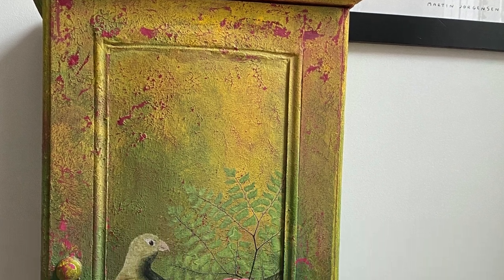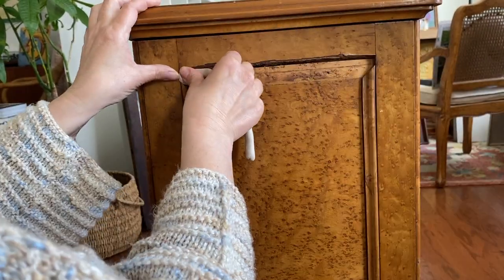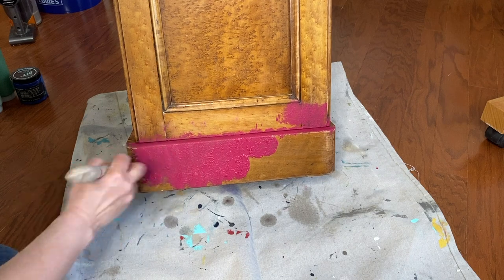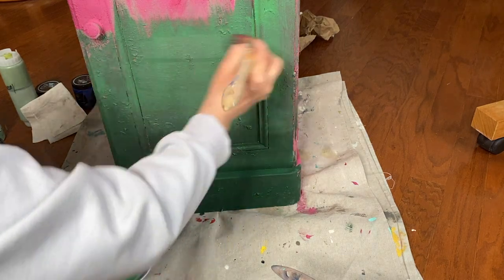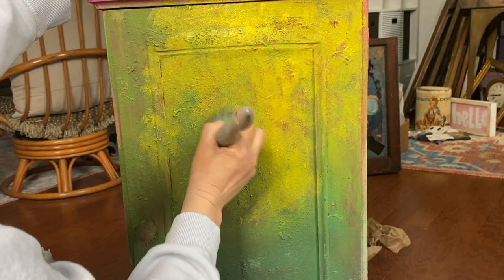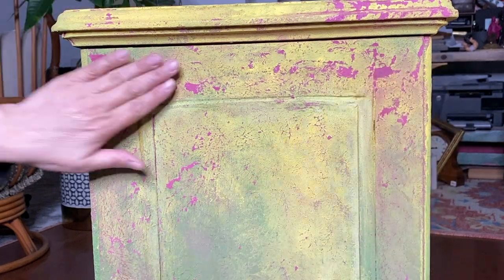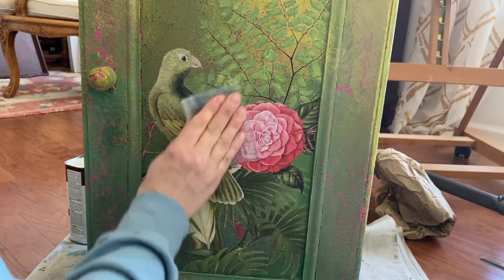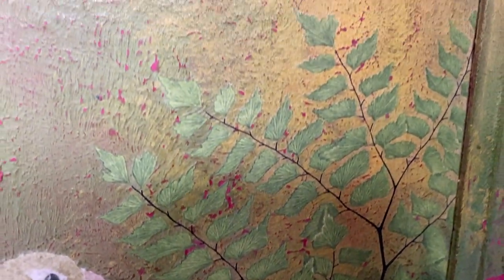True Confessions of self doubt- cabinet makeover with texture, blending and a decor transfer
Even though I am an experienced furniture painter, I still have issues with overwhelm, procrastination and self doubt. If you suffer any of these, you are not alone.
Let me guide you step-by-step through my process of painting a small cabinet using Debi's Design Diary DIY Paint, Saltwash, and the Bungalow transfer from Iron Orchid Designs.

DIY Paint colors used:
Kissing Booth
Monet's Garden
Salty Kiss
Liquid Sunshine
Bohemian Bright Spirited
Clear Wax

Other products used:
Salwash

You might like this video if you like DIY home decor, DIY projects, painting furniture, thrifting, DIY Paint, IOD, Iron Orchid Designs